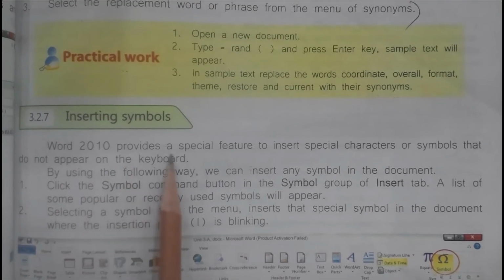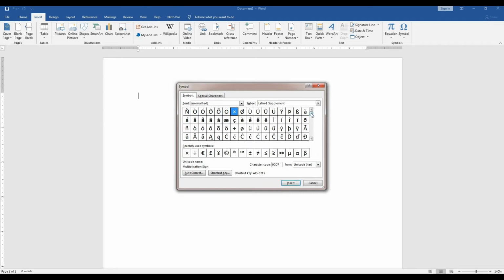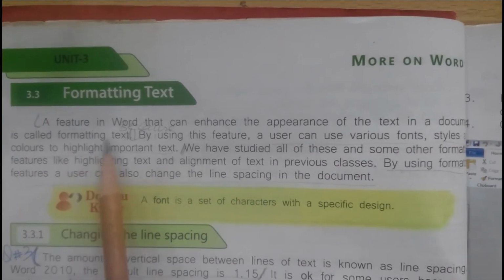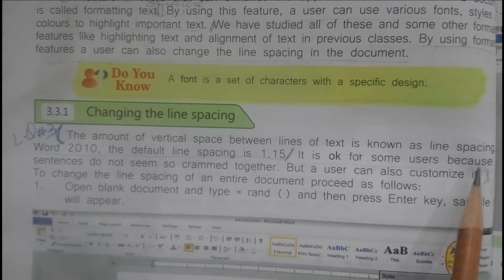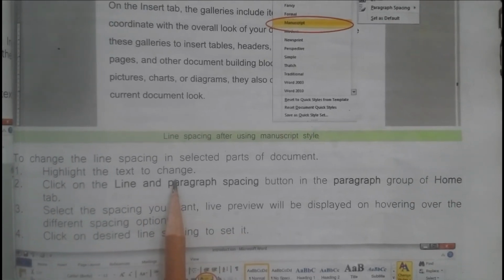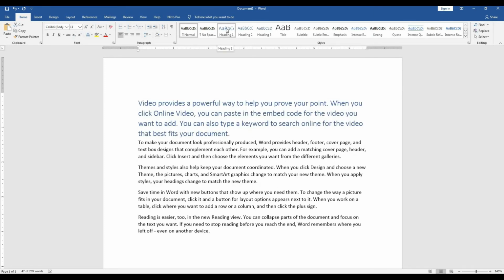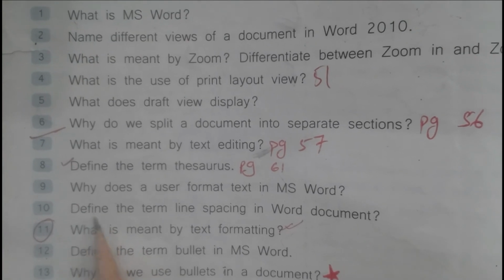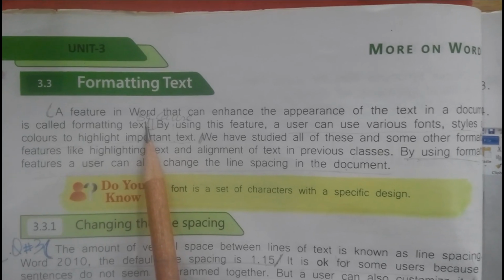Inserting the symbols and line spacing in word